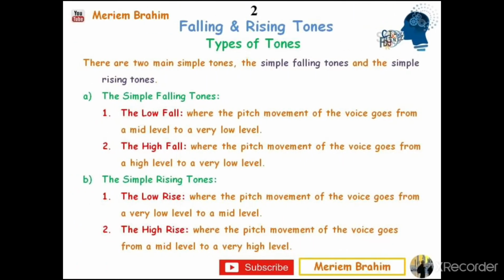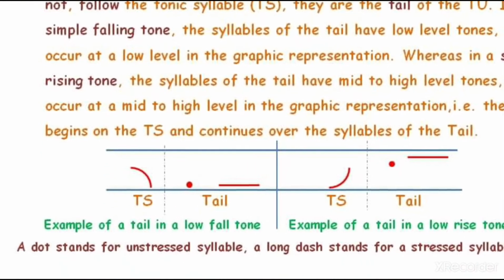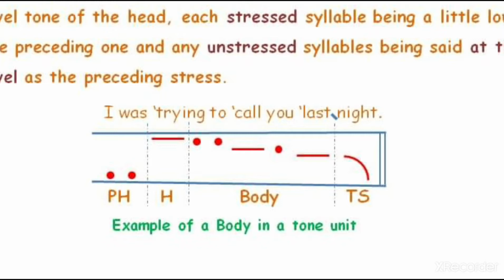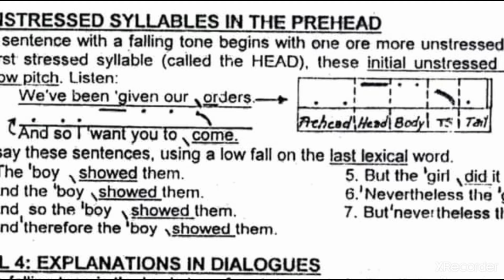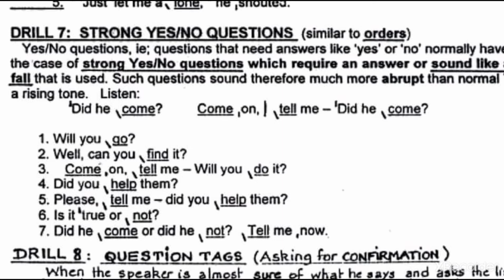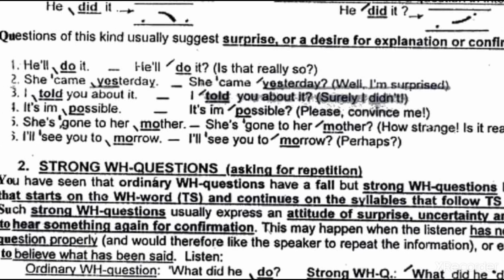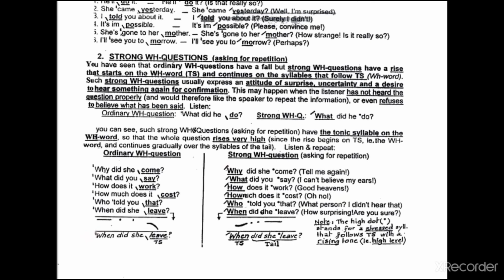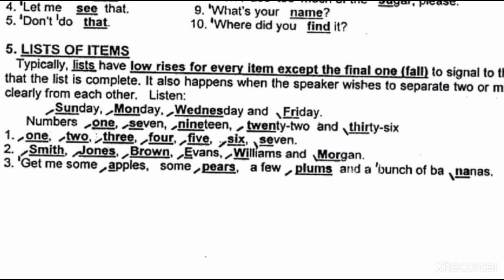Phonetics 2nd Year| Intonation🎵 Simple Falling↘️ & Rising ↗️ Tones ✅